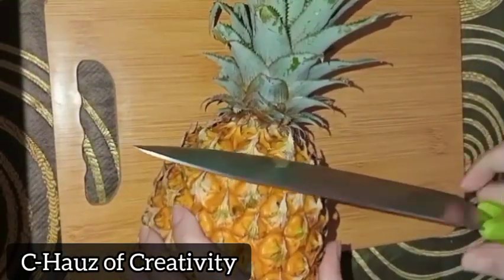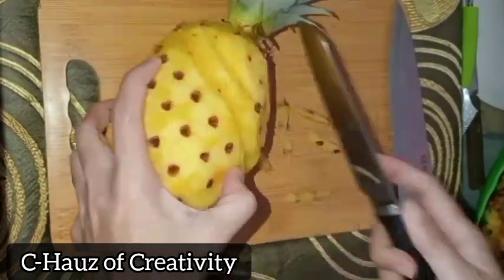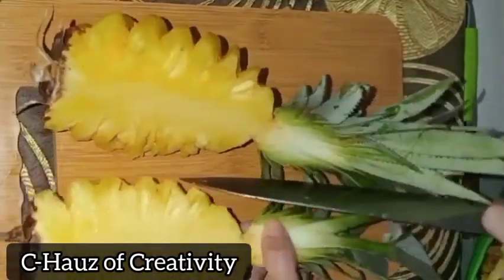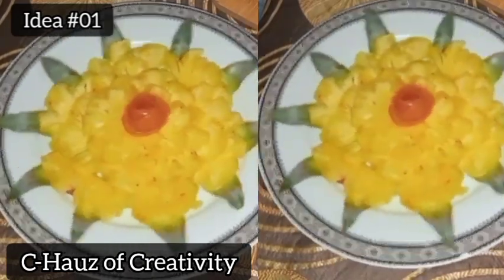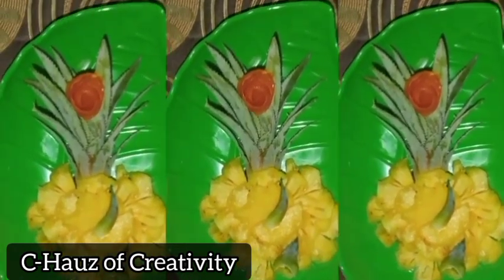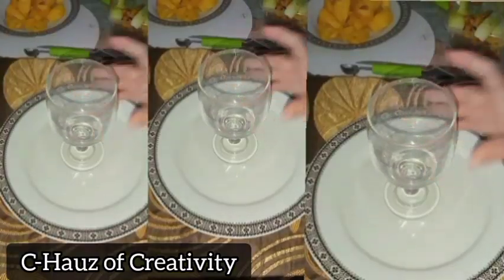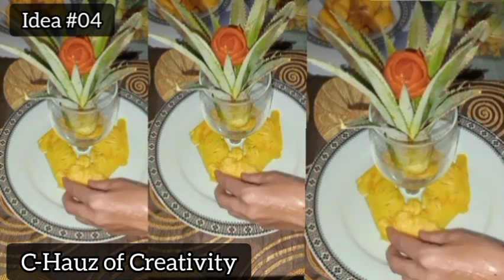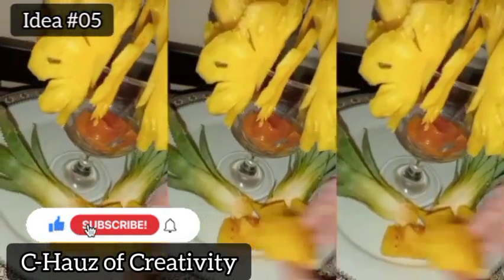The Correct Way of Peeling Pineapple and Removing Eyes w/o Wasting the flesh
How To Peel and Cut Pineapple?
5 Different Fruit Plating Ideas